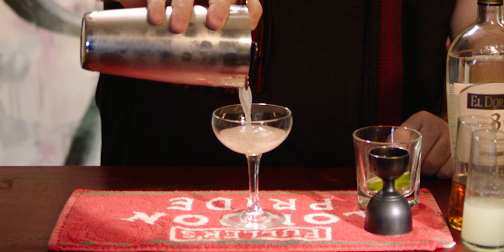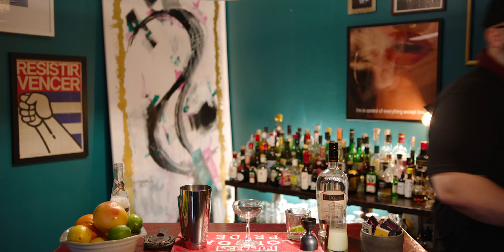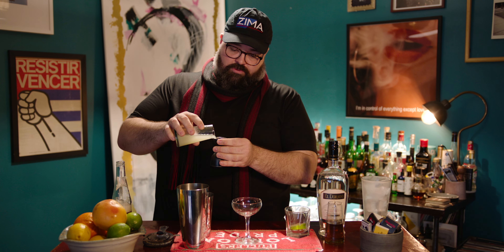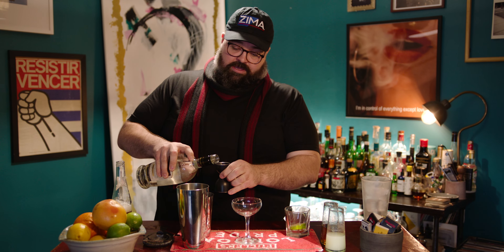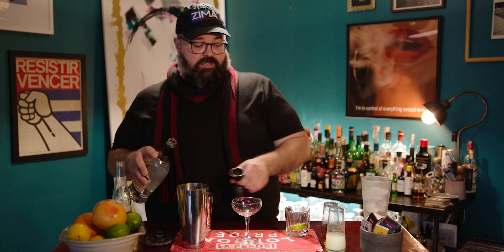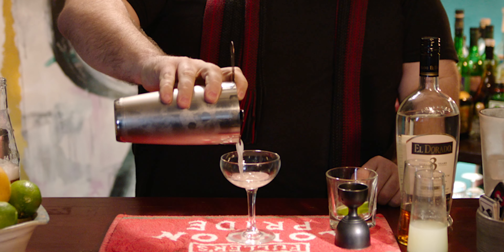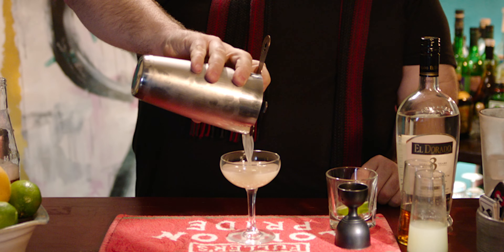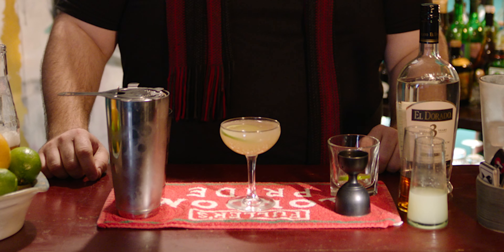Beer Before Liquor w/ Big Bad Larry #1: Daiquiri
A Daiquiri made for chugging

2oz El Dorado white rum
3/4oz Fresh lime juice
1/2oz Demerara simple syrup

Shake and strain into a coupe

Camera/Sound: Peter Westervelt
Editor: AJ Gesualdo
Style: Olivia Latronica
Stills: Adam Deen